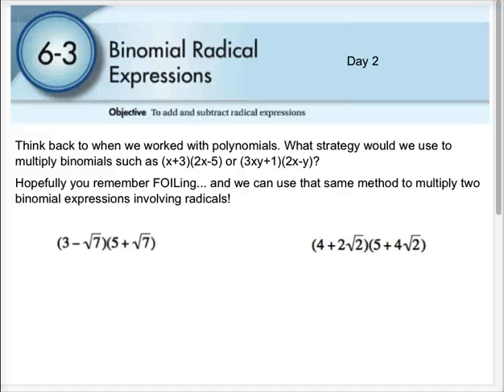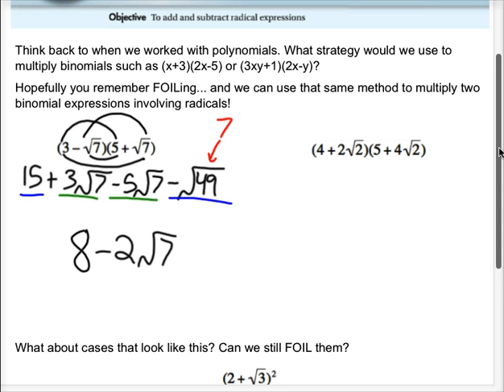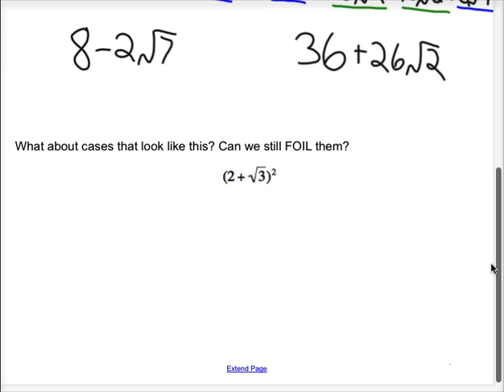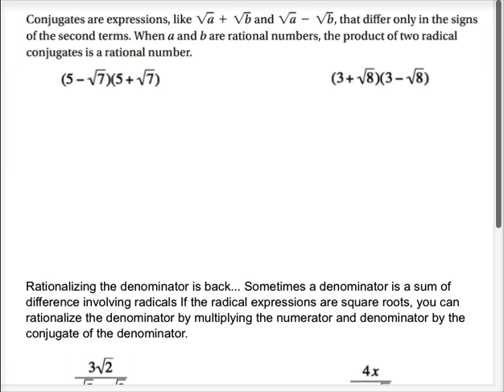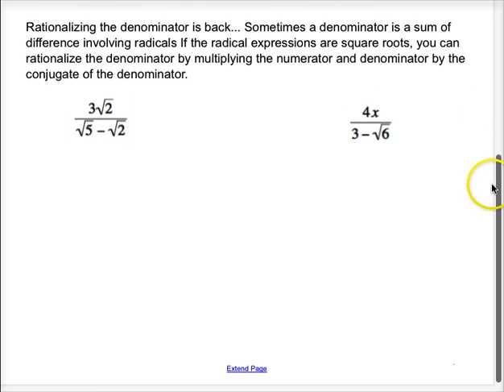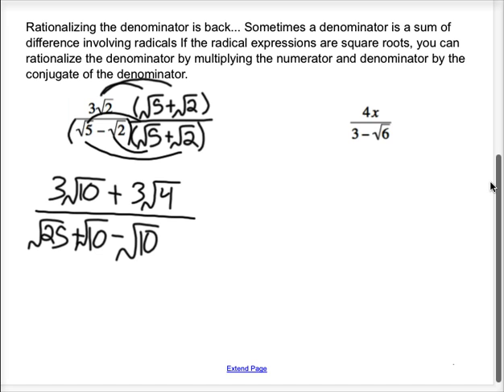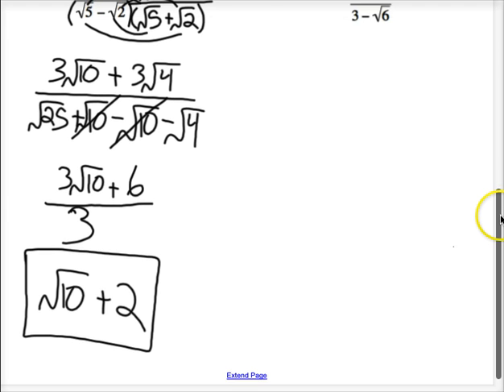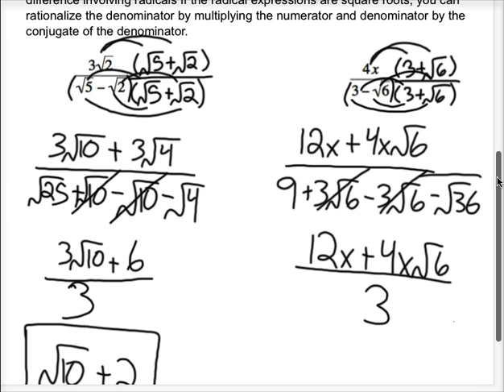Alg II 6.3B Notes